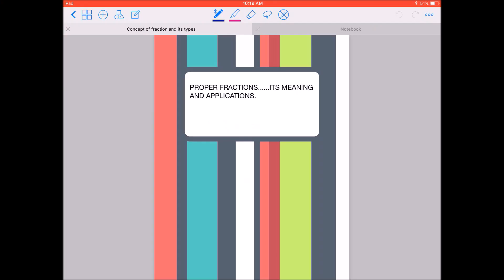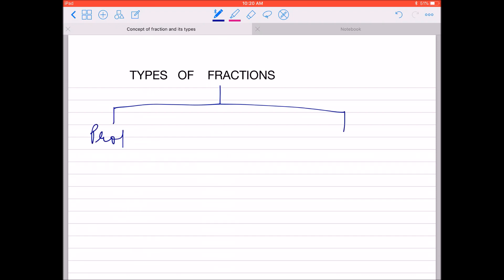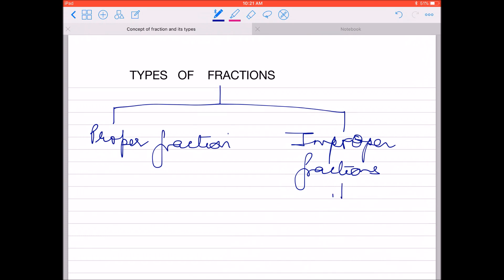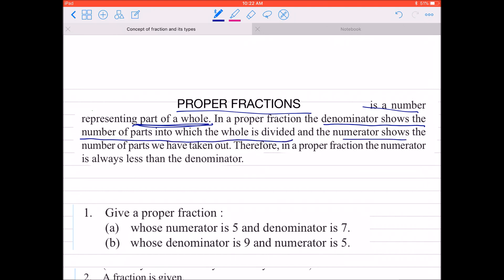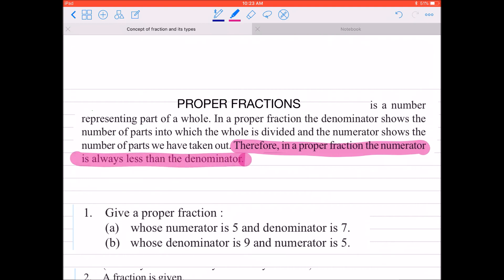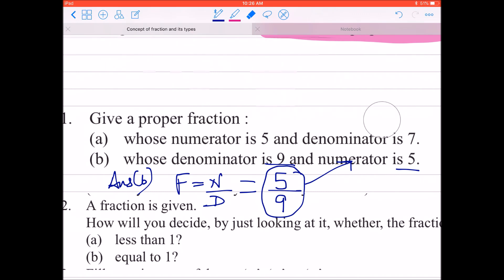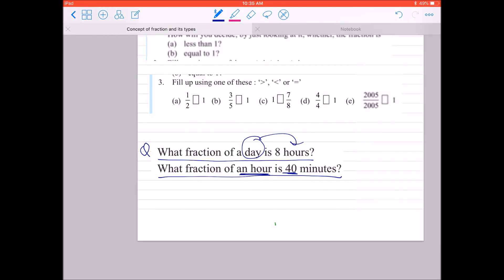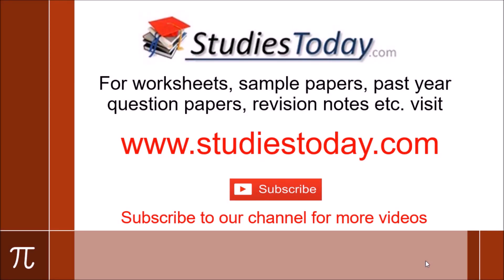NCERT Class 6 Chapter 7 Fractions Concept Proper Fraction through Try These Pg138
In a proper fraction, the numerator is less than the denominator. A fraction is said to be in the simplest (or lowest) form if its numerator and the denominator have no common factor except 1.
In this video I have explained in detail the definition of proper fractions, its formation and its comparison.
Also download and practice worksheets, access this link to download NCERT Solutions for this chapter